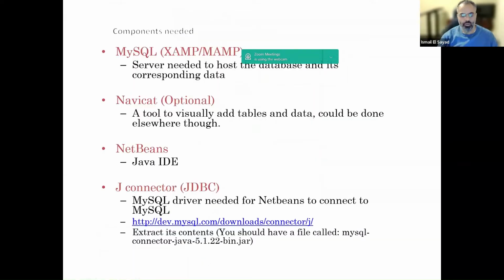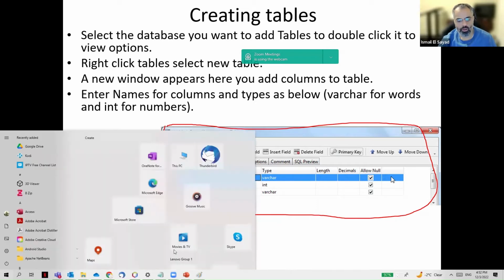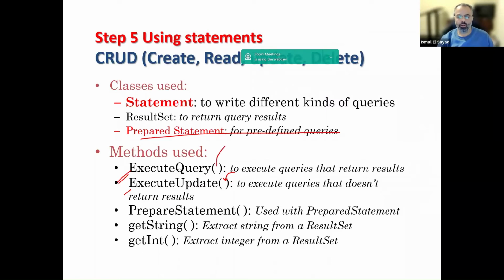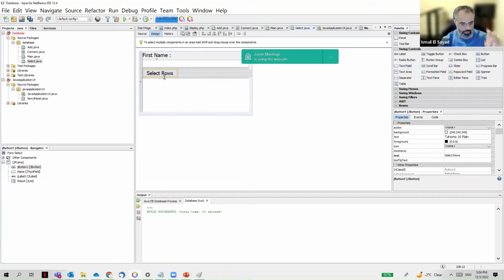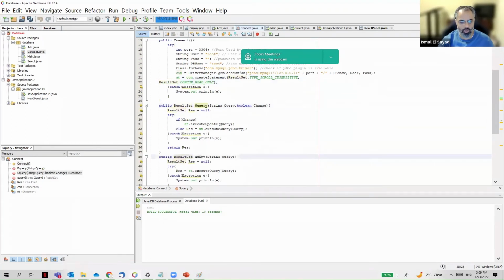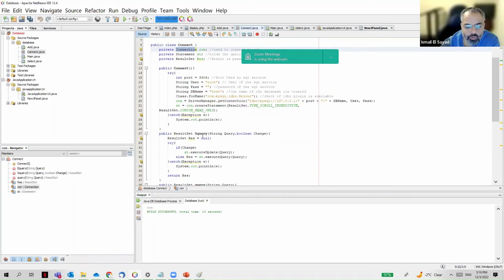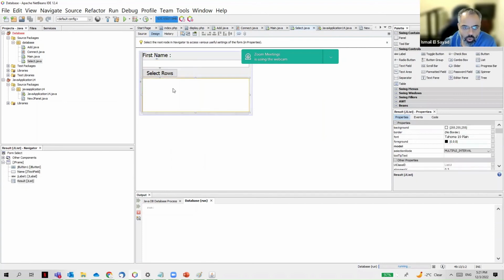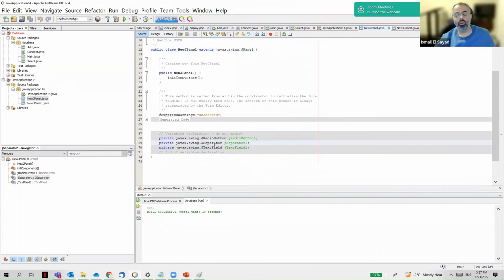Database System Java connection MySQL